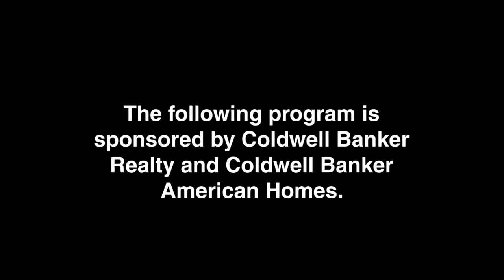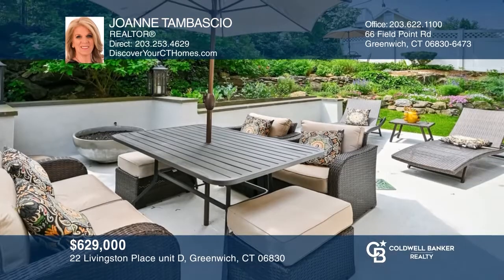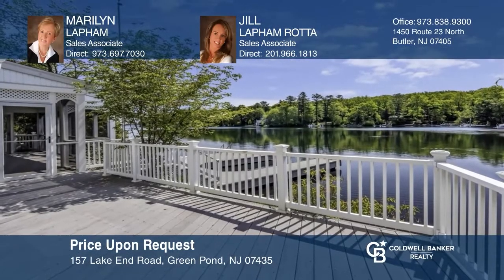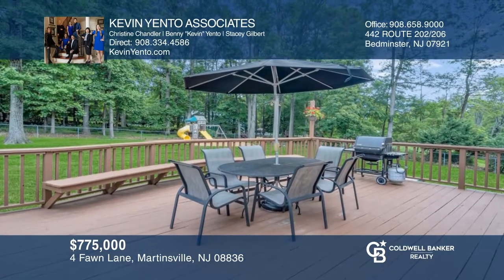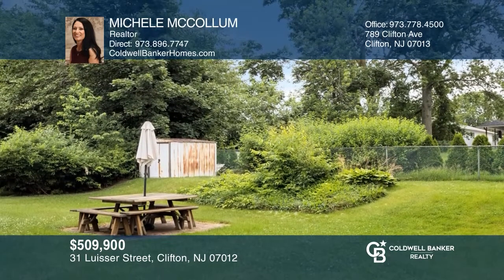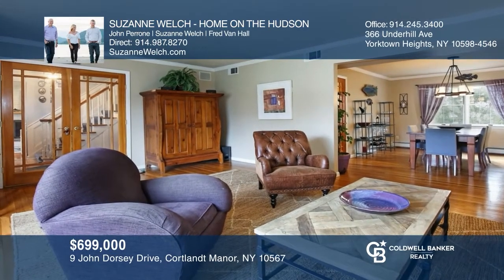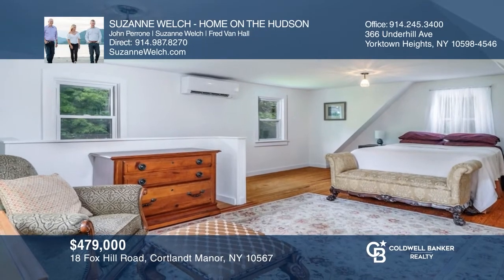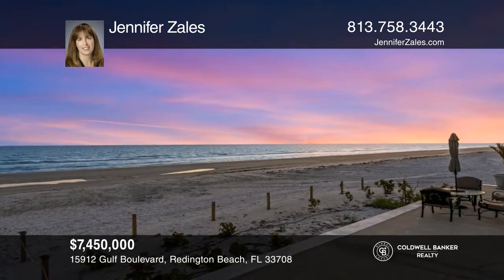At Home in the Tri State Area - New York 7-4-21